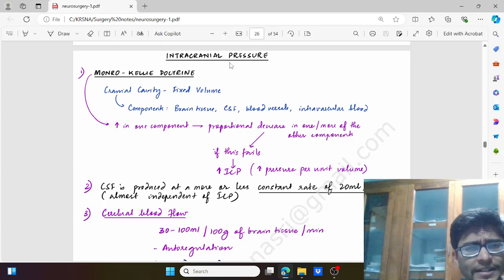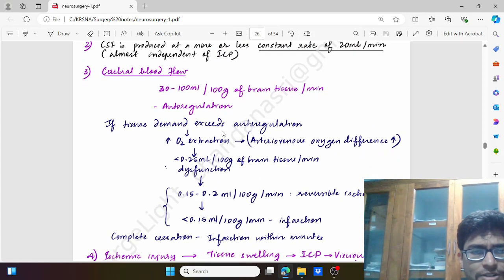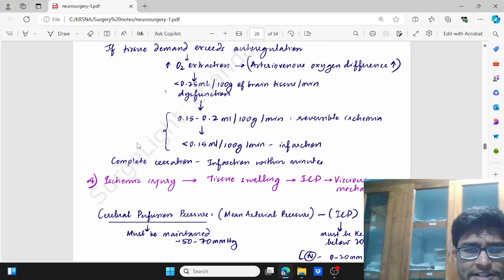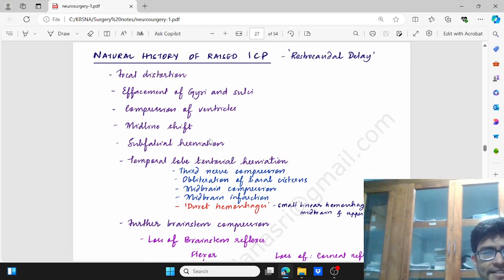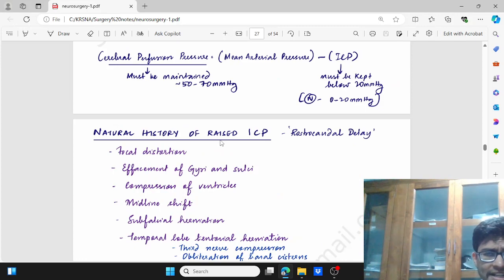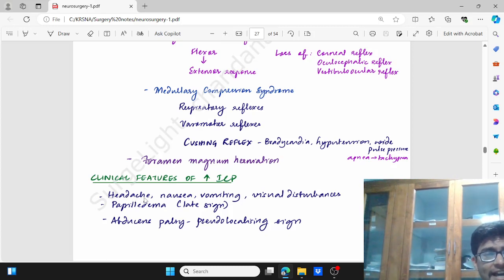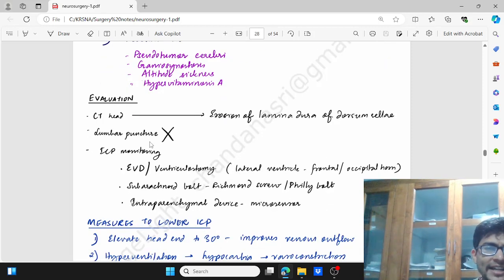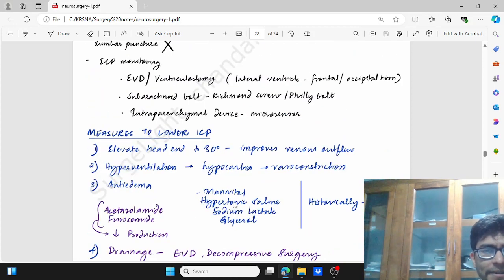INTRACRANIAL PRESSURE/SURGERY/ MBBS.MS.DNB.NEETPG.NEETSS/NEUROSURGERY/DR LALKRISHNA MULWANI TATA